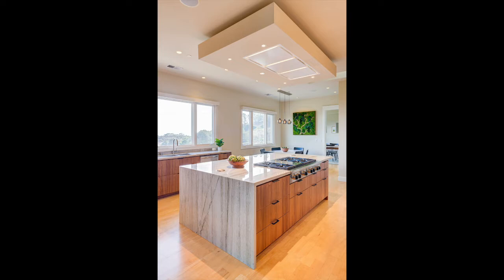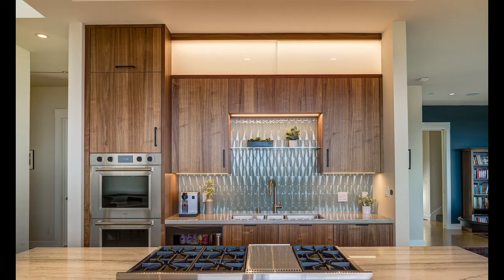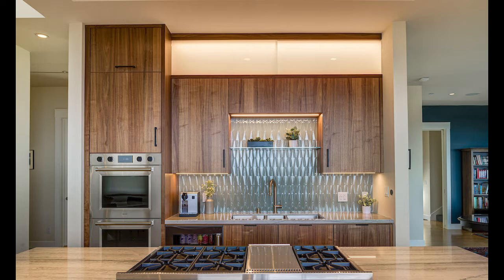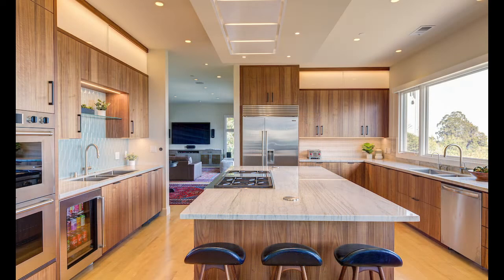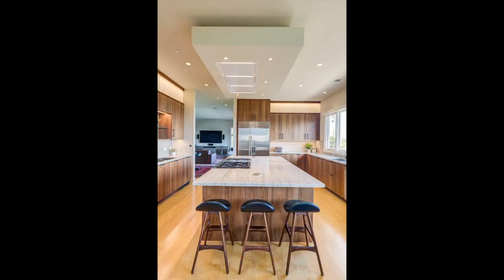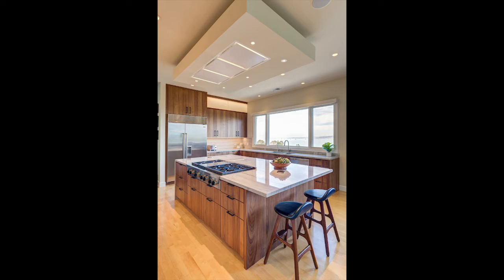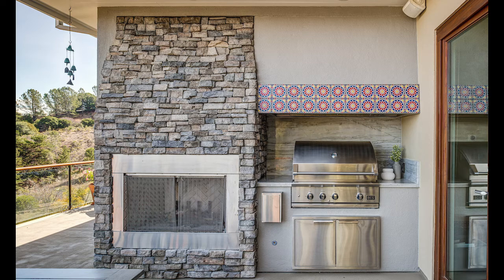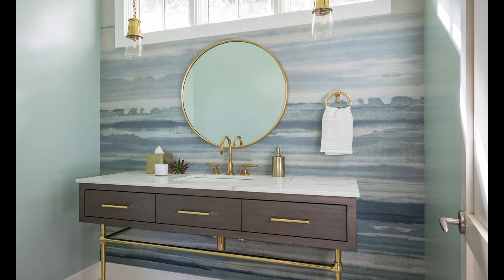Big, Beautiful Tiburon Kitchen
This beautiful, custom-designed kitchen remodel in Tiburon, CA is a true design-build project collaboration between Bay area interior designer, Michelle Squire, and Design-Build Specialists. It features high-end Henrybuilt cabinets, a uniquely styled hood assembly, a custom island with pop-up plugs for conveniently charging devices and so many more custom details to support the clients' lifestyle.